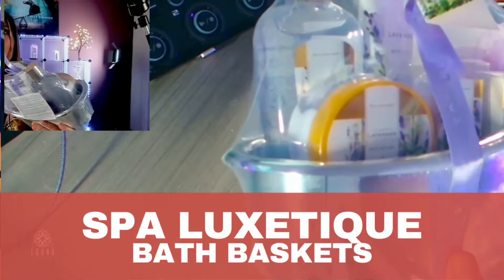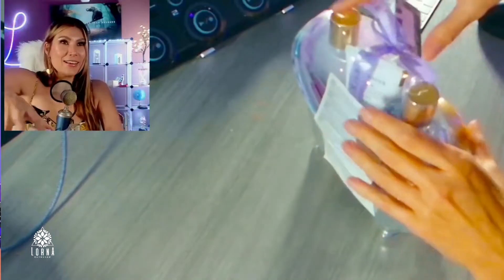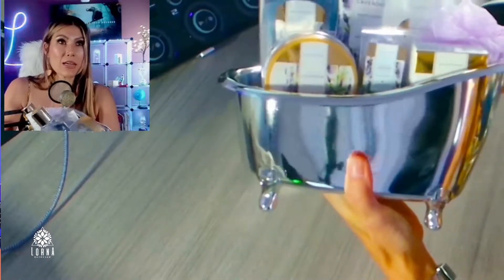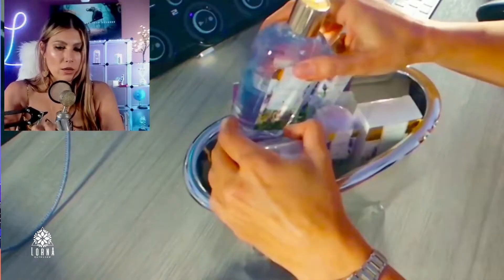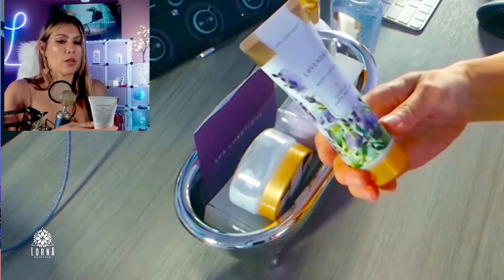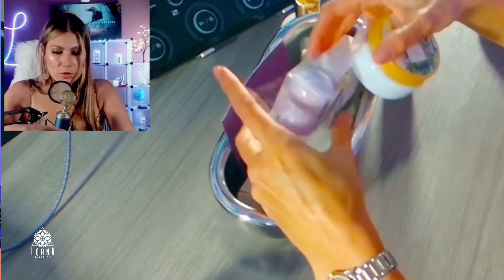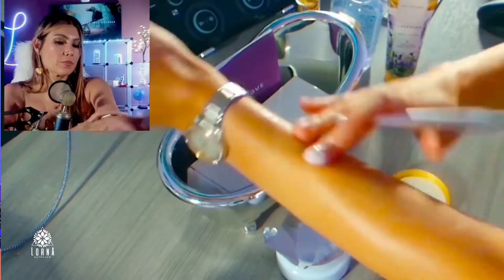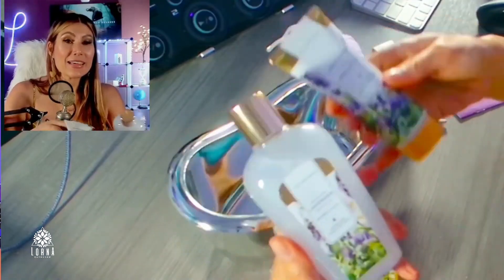SPA LUXETIQUE Lavender Bath Baskets Review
SPA LUXETIQUE Bath Baskets live video review by A-List Amazon Influencer and Singer-songwriter Lorna.

Bath Baskets for Women Gift, Home Spa Gift Basket for Women, Spa Luxetique Lavender Spa Set with Body Lotion, Bath Salt, Bath Bombs, Relaxation Bath Gifts for Women, Mother’s Day Gift Baskets